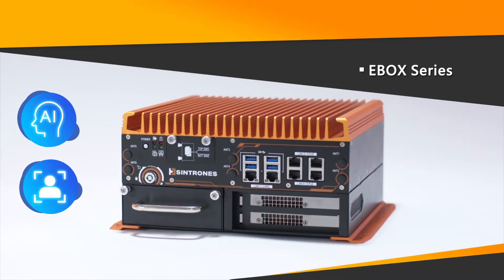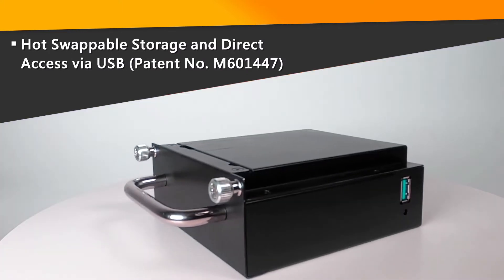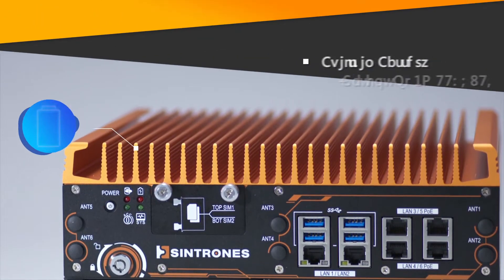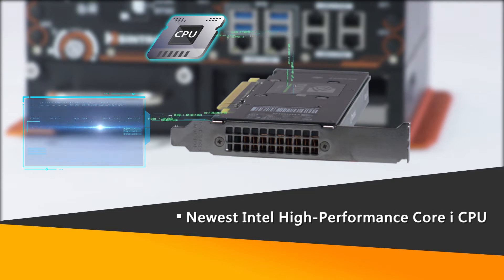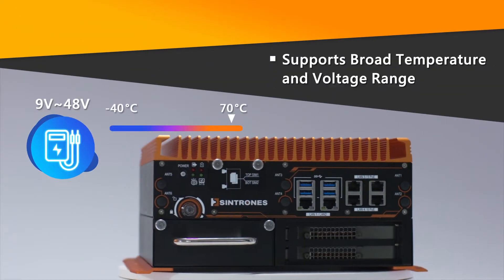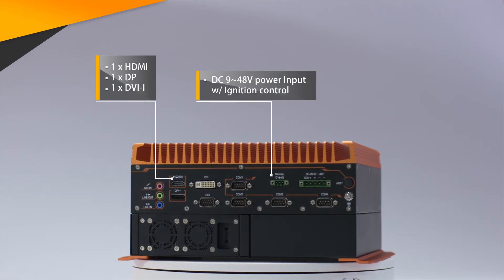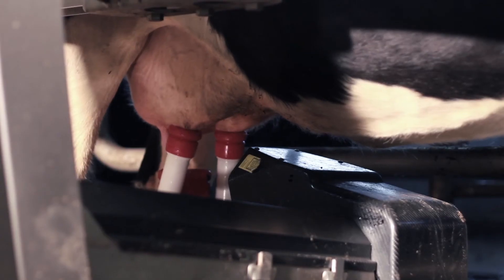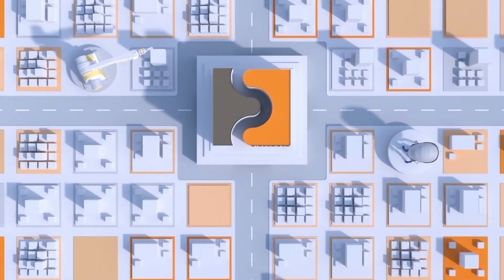Introducing SINTRONES EBOX-7000 Series, Edge AI Industrial Computer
The EBOX-7000 Edge Computing is suitable for various factory automation and Industrial Internet of Things (IIoT) control systems in large-scale processes such as machine vision, mining, and manufacturing. It is powered by 8th / 9th Generation Intel® Core™ processor with 6 x RJ45 GbE (optional 4 x PoE Max. 100W). EBOX-7000 features TPM 2.0 and memory 2 x DDR4 2400/2666 MHz SO-DIMM up to 64GB. Furthermore, the environmental tolerance continually maintains a wide range of operating temperatures (-40 ~ 70 ºC). In addition, it provides Intel® UHD Graphics 630 with max resolution (HDMI®): 4096 × 2304@24Hz.

[Features]
• Powered by 8th / 9th Generation Intel® Core™ processor
• 1 x PCIe 3.0 x16 Interface Expansion (optional 2 x PCIe 3.0 x8 Interface)
• 6 x RJ45 GbE (optional 4 x PoE Max. 100W)
• 8 x DI, 4 x DO
• 2 x RS-232/422/485
• 1 x DP + 1 x HDMI® + 1 x DVI-D (Single Link w/o Analog Video)
• Dual Hot-swappable SATA Storage RAID 0, 1, 5
• 9 ~ 48V DC Power Input
• Operating Temp.: -40~70°C
• TPM 2.0